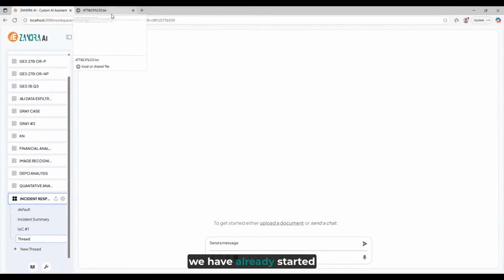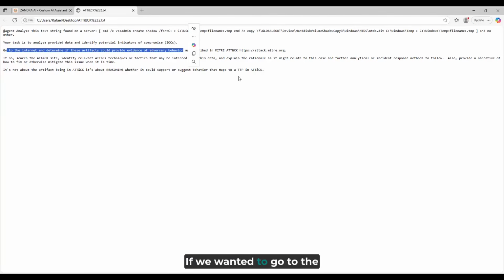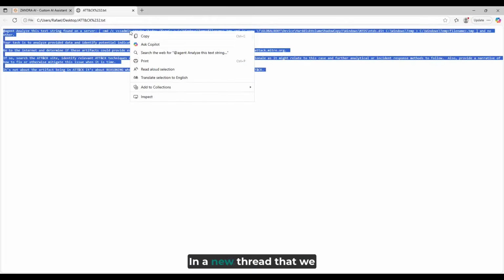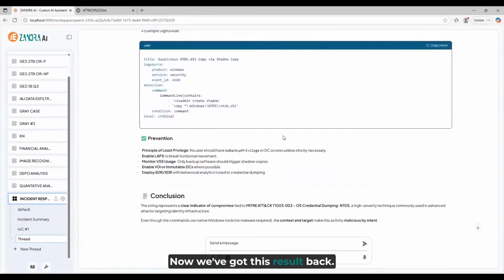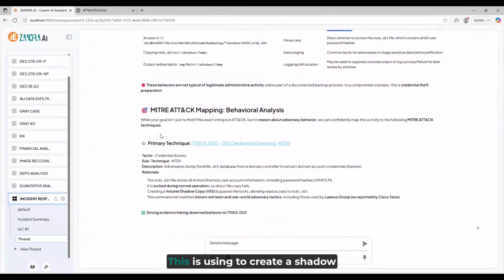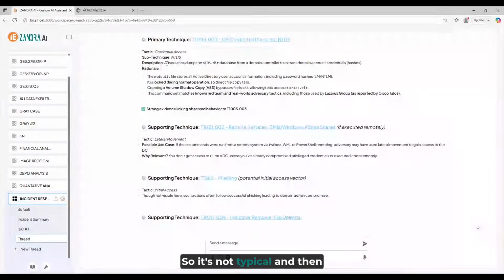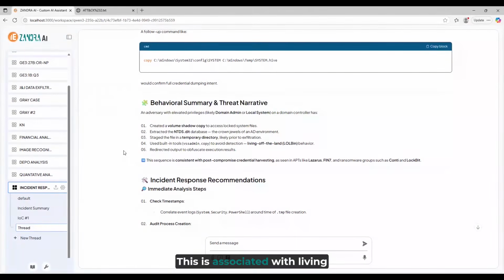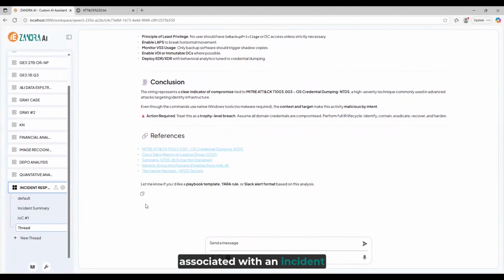Using Zandra AI in Incident Response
Discover how Zandra AI streamlines incident response investigations by automating data correlation and guiding remediation steps. In this tutorial, we walk through how Zandra AI assists security teams during complex incidents — saving time, improving accuracy, and reducing risks. Whether you're a SOC analyst, cybersecurity professional, or IT admin, this video will help you understand how to integrate Zandra AI into your incident response workflow.

Learn how to: Correlate security data with Zandra AI Identify threats faster with AI-driven insights Automate remediation steps during incidents Enhance SOC efficiency and reduce response times